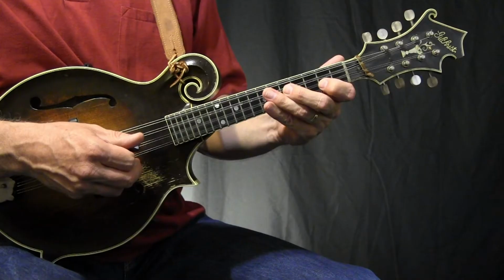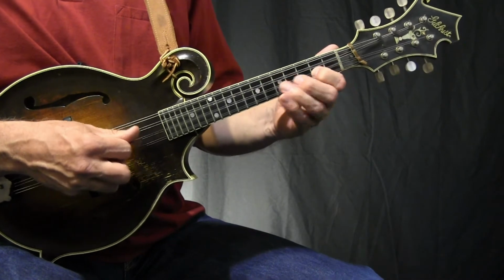Mandolin Lesson: Doublestops for Bluegrass Pete Martin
4petimar at gmail dot com

A method for bluegrass mandolin players to find and use double stops in their solos.  Musical examples are from the book "Bluegrass Mandolin: Creating and Using Doublestops".  Taught by Pete Martin.